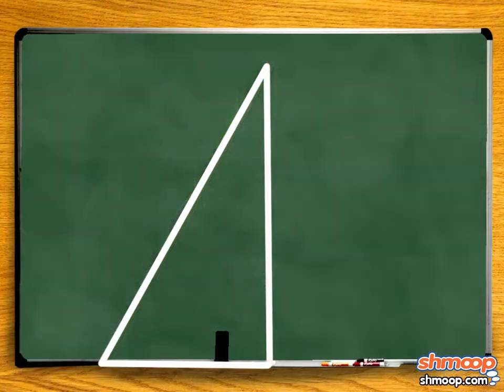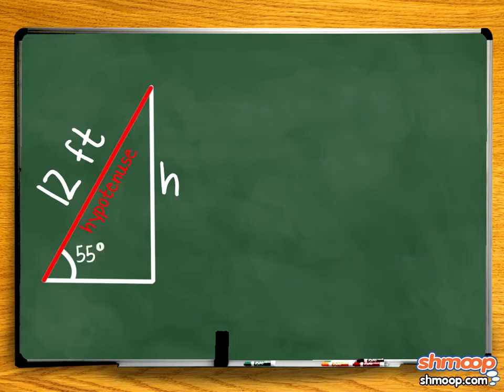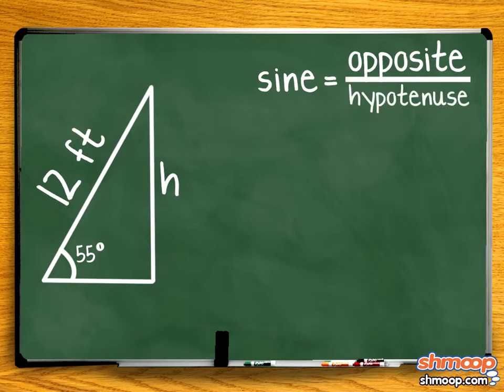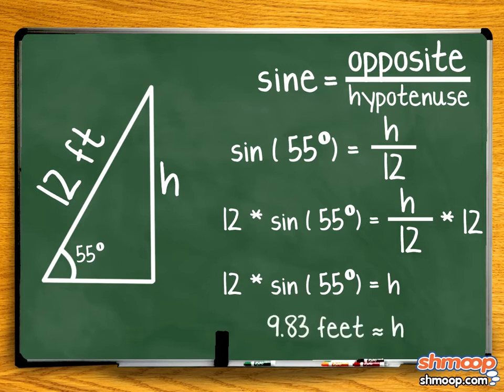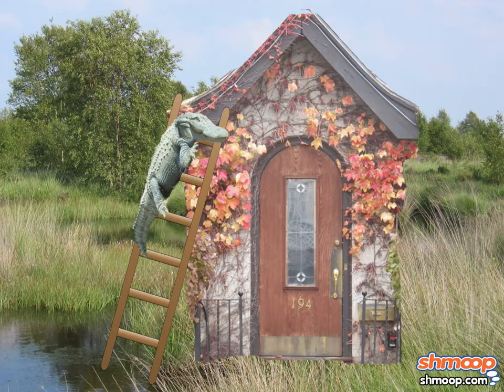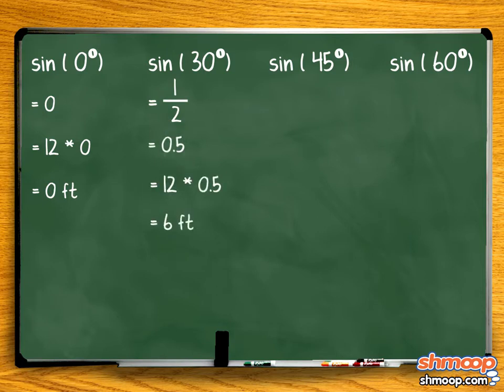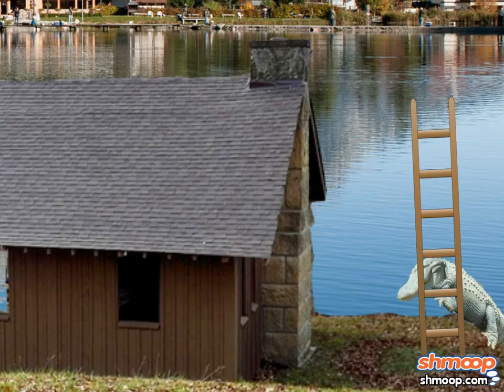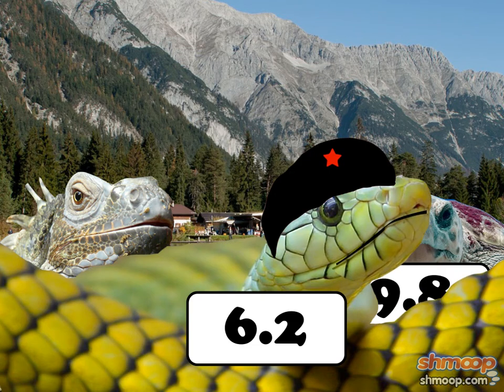Sines by Shmoop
Alligators are terrifying... especially when you have to compete against them in diving competitions. Seriously. Their form is impeccable.